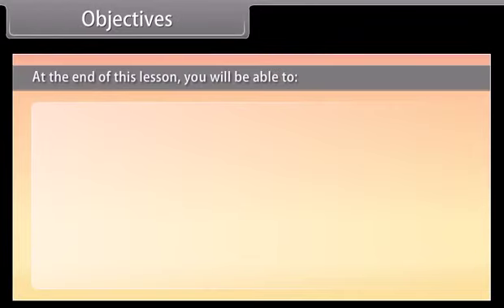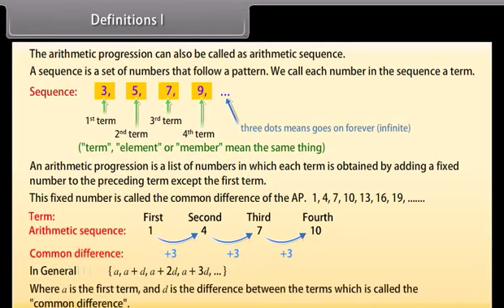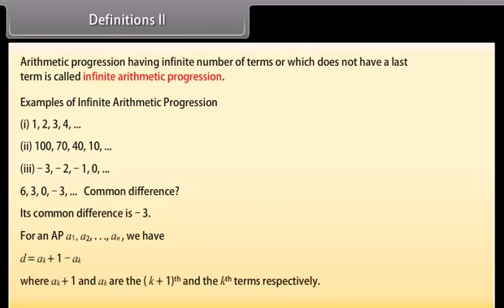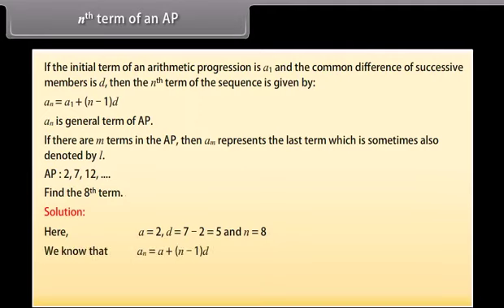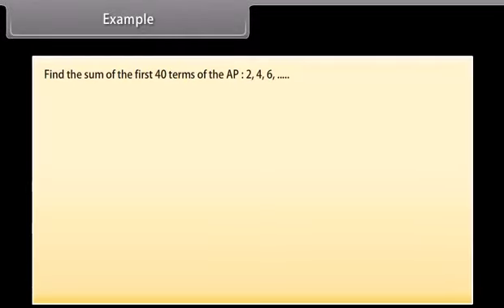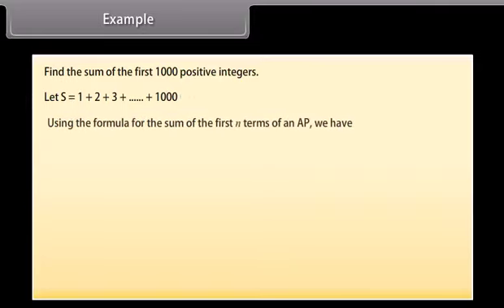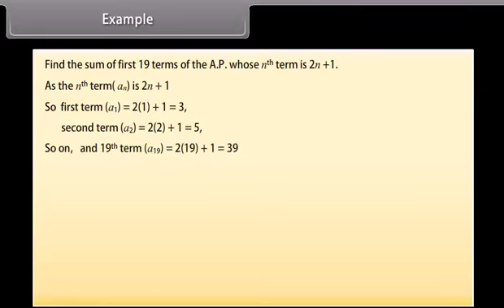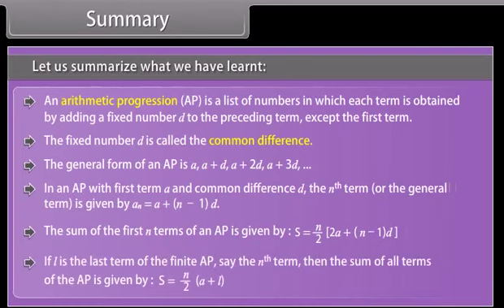// Arthimetic Progresssions // Animated // Concept // Exempls // Detailed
Arithmetic Progression (AP) is a sequence of numbers in order, in which the difference between any two consecutive numbers is a constant value. It is also called Arithmetic Sequence. For example, the series of natural numbers: 1, 2, 3, 4, 5, 6,… is an Arithmetic Progression, which has a common difference between two successive terms (say 1 and 2) equal to 1 (2 -1). Even in the case of odd numbers and even numbers, we can see the common difference between two successive terms will be equal to 2.
In mathematics, there are three different types of progressions. They are:

A progression is a special type of sequence for which it is possible to obtain a formula for the nth term.  The Arithmetic Progression is the most commonly used sequence in maths with easy to understand formulas.

Definition 1: A mathematical sequence in which the difference between two consecutive terms is always a constant and it is abbreviated as AP.

Definition 2: An arithmetic sequence or progression is defined as a sequence of numbers in which for every pair of consecutive terms, the second number is obtained by adding a fixed number to the first one.

The fixed number that must be added to any term of an AP to get the next term is known as the common difference of the AP. Now, let us consider the sequence, 1, 4, 7, 10, 13, 16,…

It is considered as an arithmetic sequence (progression) with a common difference 3.